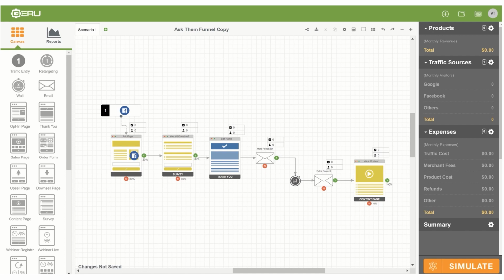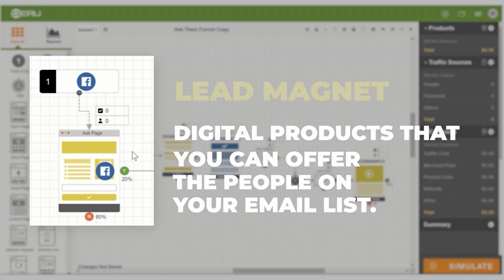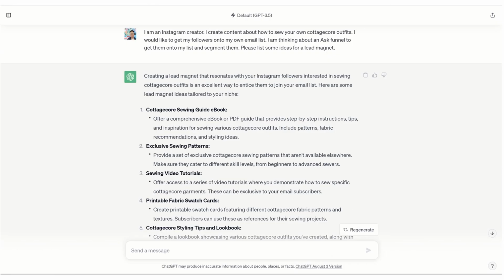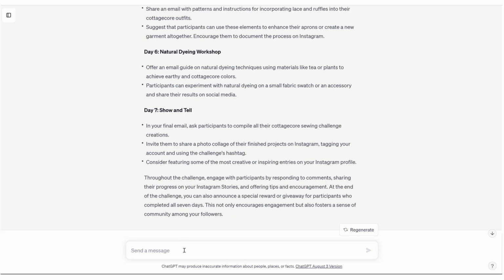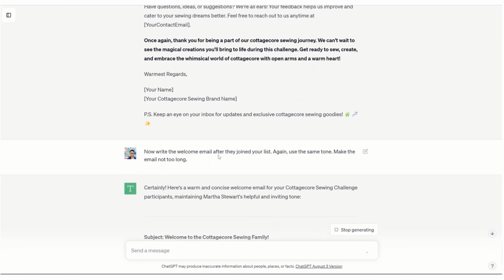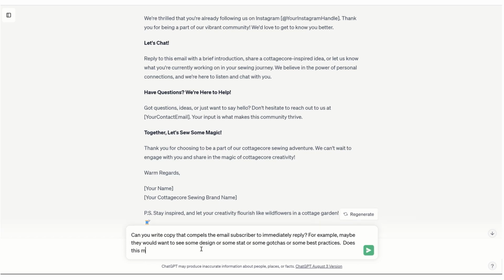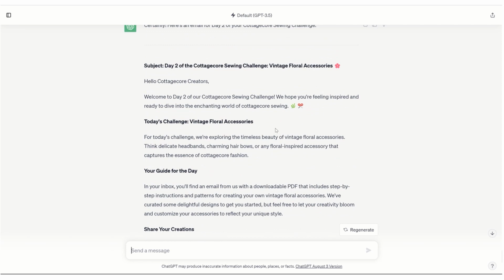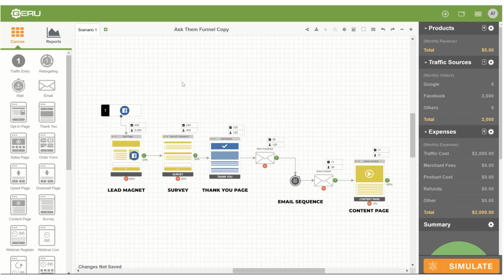Quancepts | AI-Powered Profits in Ha Long Bay: Mastering Funnel Simulations for Affiliate Success!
Ahoy, Content Creators! Ever thought of combining the power of AI with the intricacies of affiliate marketing? Set sail with me in the mesmerizing Ha Long Bay as we harness generative AI (ChatGBT, to be precise) to craft and simulate the perfect affiliate funnel.

Discover how to ensure your traffic and conversion costs don't drown your profits, all with a touch of cutting-edge AI magic. And because every voyage needs a gourmet pitstop, we'll 'food check' with a delectable salmon wrapped in lotus leaf. :fish: From AI-generated opt-in pages to email sequences, this journey is all about blending tech and strategy for unmatched affiliate success. Ready to embark on this AI-infused adventure?

00:00 Intro
01:00 Vietnam Food
02:25 Simulation of Funnel
05:11 How much will it cost you per lead?
07:24 Lead Magnet
07:48 Survey
07:56 Thank you Page
08:25 Email Sequence
08:54 Geru
09:45 quancepts.com
10:35 Use the power of ChatGPT
14:00 Create a Survey
20:00 Create an offer